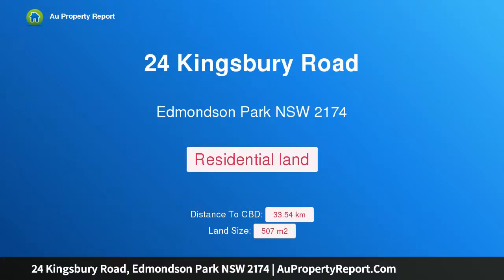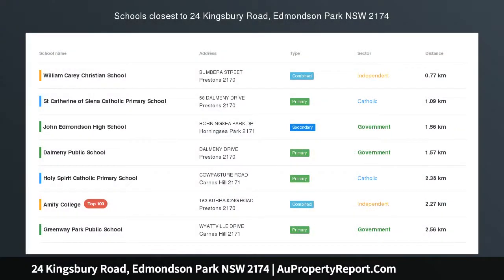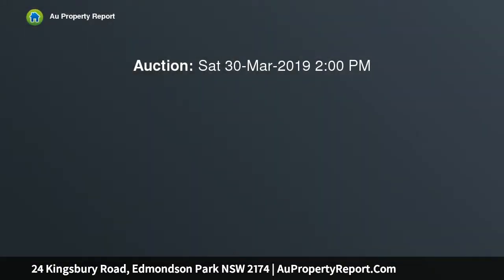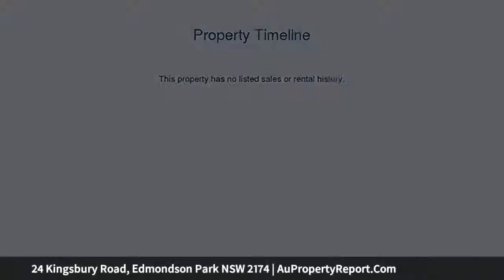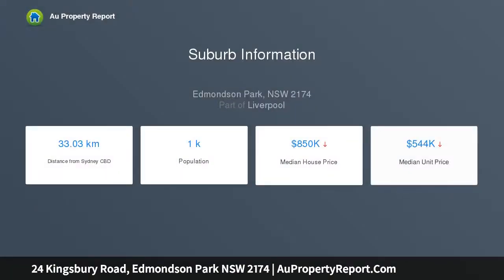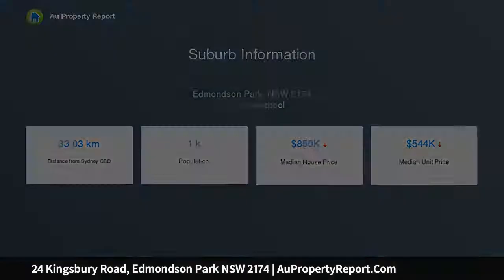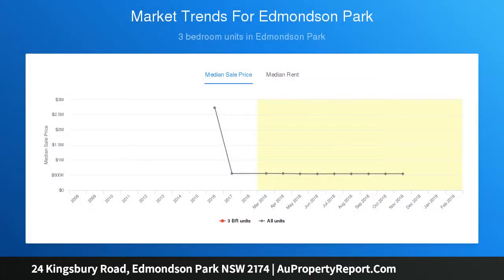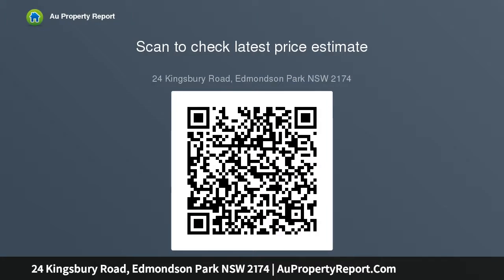24 Kingsbury Road, Edmondson Park NSW 2174 | AuPropertyReport.Com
24 Kingsbury Road, Edmondson Park NSW 2174
Property Type: residential land
Vacant Corner Block of Land 507.5 m2